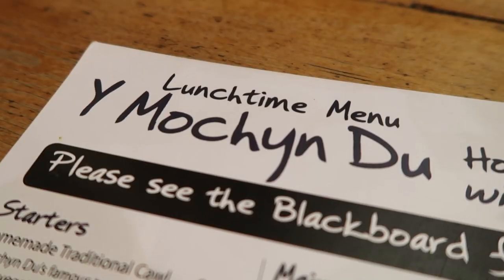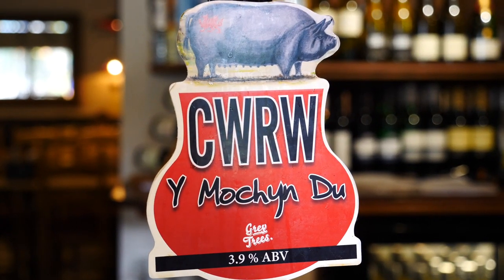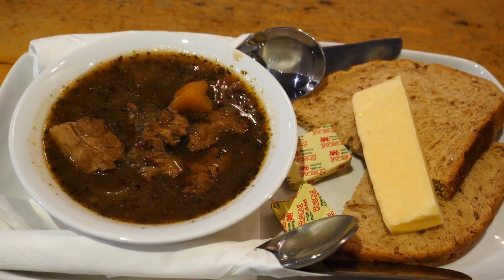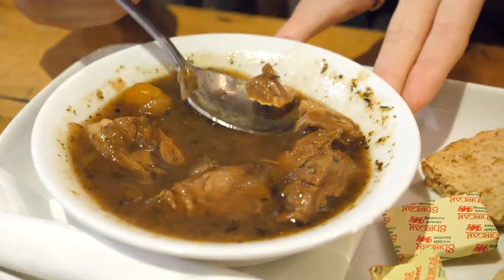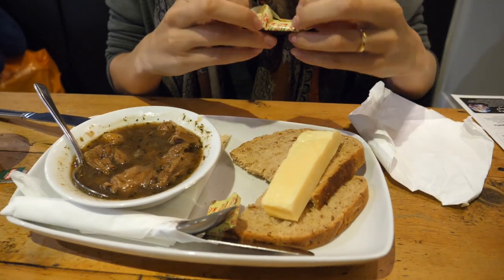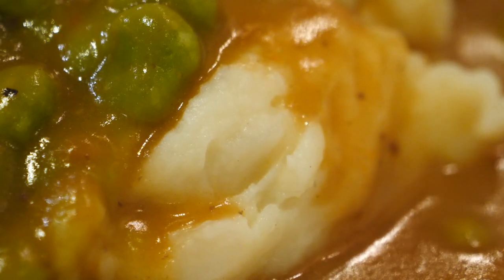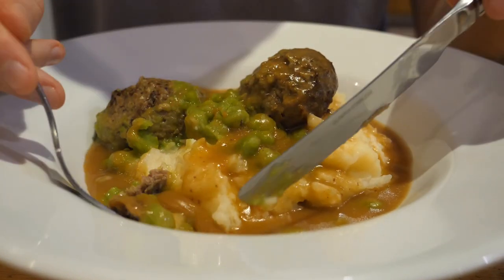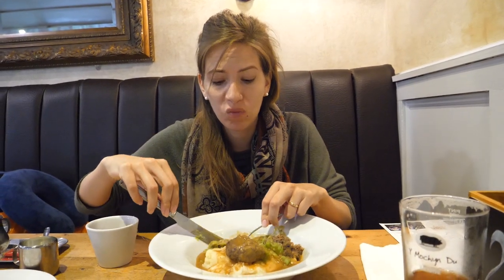Welsh Food - 4 Things to Eat Taste Test in Cardiff, Wales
Join us at Y Mochyn Du pub in Cardiff, Wales as we explore Welsh Food for the first time sampling 4 different things to eat in this taste test. We started off with local Welsh beer and tea while ordering two different starters, a main dish and dessert to share between the two of us. The 4 different food items we tried were as follows:

1) Cawl (traditional Welsh soup)
2) Welsh Rarebit (melted cheese on sliced toast)
3) Faggots, gravy, mashed potatoes and peas
4) Rhubarb Crumble (sweet dessert with fruit)

All of it was delicious and to be honest the starters were the size of mains and we ended up feeling rather stuffed by the end of the meal. The portions at this pub are very generous.

Address of the restaurant in Cardiff, Wales:

Y Mochyn Du
Address: Sophia Cl, Cardiff CF11 9HW, UK
Hours: 12–11PM (daily)

Welsh Food - 4 Things to Eat in Cardiff, Wales travel and cuisine video transcript:

It is lunchtime here in Cardiff and we found a little pub that is called Y Mochyn Du I think. Welsh is a very complicated language. We've been here like almost a week and we haven't really tried Welsh food yet aside from Welsh cakes so we're like alright it is time to see what Welsh food is all about.

We've been sick and haven't been doing a whole lot.

We ordered two starters, one main, dessert, Sam got a pint. We're going to be sampling all things Welsh. Welsh food. All of it is local this is basically a Welsh food taste test.

Alright Sam, so I'm starting off with a pint. A pint. So this is I think uh Cwrw Y Mochyn Du. This is the local red ale beer and I'm so excited to try this.

And we think Cwrw means bore. It has a picture of a black pig. This is really nice beer. It has that kind of like craft beer taste.

Well, well for our appetizer we're starting off with the National Dish of Wales. We are having Cawl and when Sam ordered this he was like I'll have a bowl of Cawl.

This is kind of like a soup. What is here? Slash stew. I was reading about it online and it can have different ingredients.

So the classic usually has lamb and leeks but it can also have beef and potatoes, carrots like different seasonal vegetables. So yeah, this one has potato and carrots. I don't know if this is lamb or beef yet.

Okay, what is your appetizer? So next up we're having Welsh Rarebit. Not rabbit. Rarebit. Rarebit. I can assure you there is no rabbit in here. No rabbit. Basically it is kind of it looks like a gourmet piece of toast with cheese and bacon. Cheese melted over top.

It can be cheese or a cheese sauce apparently. I'm not sure if it is cheese or a cheese sauce. It could be maybe it is both. And it came with a little side salad and something to dip I think. I'm going to dip it in.

That is so good. The cheese is like it is really it has like kind of a creamy consistency. Mmmm. It is so tasty. You know I read that sometimes it can have Béchamel sauce.

Going in for the Welsh Rarebit not rabbit. Look at the cheese it is just melting off.

The main dish has arrived so this is Welsh Faggots and mushy peas and we have two giant like these are minced meat balls and apparently they have um lamb in them. Over here you can obviously see the mushy peas, you can see the mashed potatoes. Lots of onion gravy.

We were asking the bartender what is the most typical dessert we could order at a Welsh pub? And he was like Rhubarb crumble.

Anyways, on to price point. In total that came to 26 Quid and that included the two drinks, the pint. And the tea. The two appetizers which were more like mains. The main which was like a massive main and then an enormous dessert to share. It was 13 per person and we're leaving very full, very satisfied and we really enjoyed Welsh food and we would highly recommend you to try all of these dishes if you're visiting Wales.

This is part of our Travel in Wales video series showcasing Welsh food, Welsh culture and Welsh cuisine.